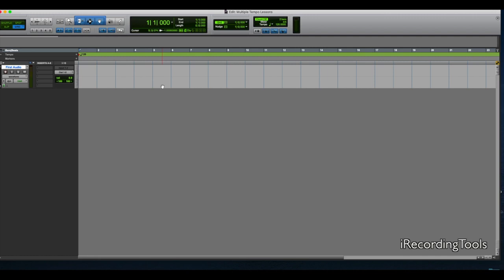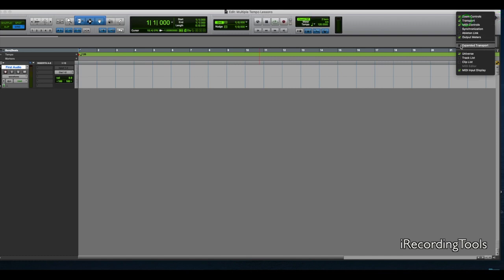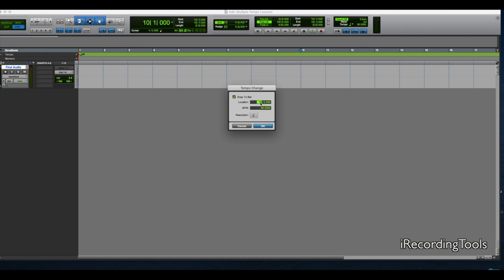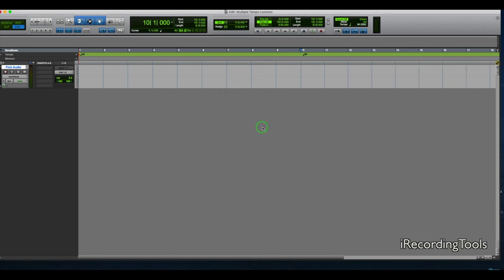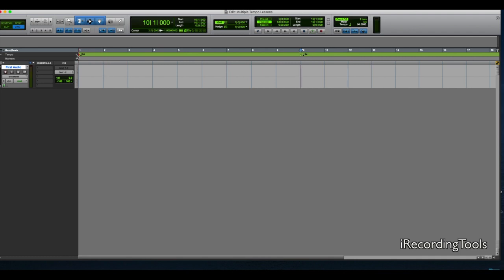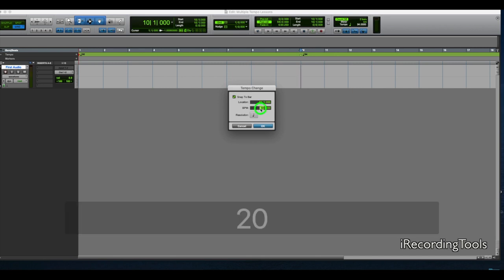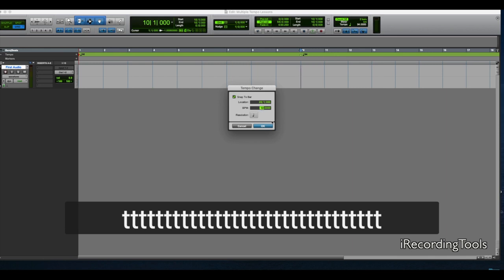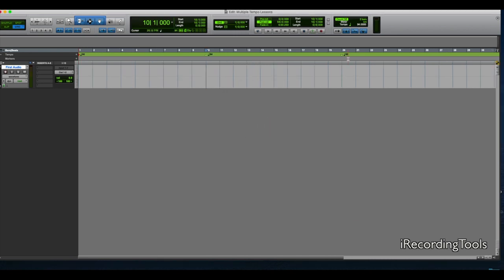Pro Tools Basics: How To Tap Tempo to Change Measure's Tempo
In this Pro Tools Tutorial, Peter Brown shows you how to tap in multiple tempos in a session.